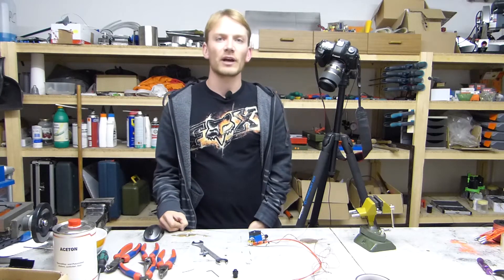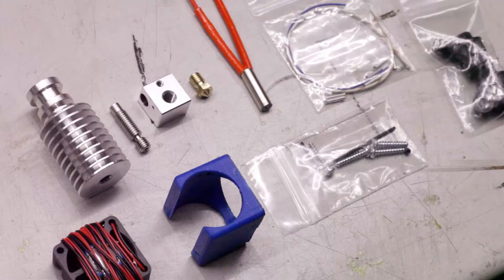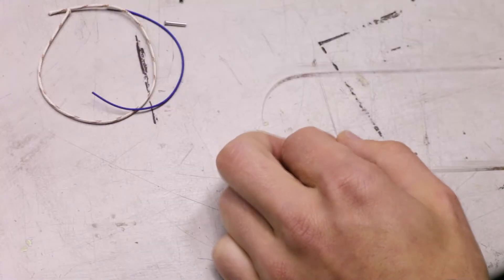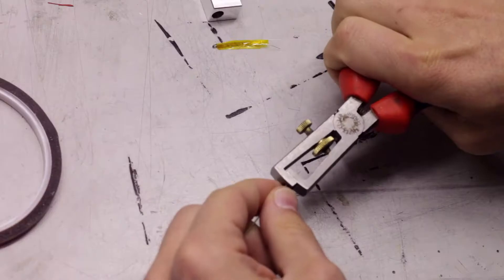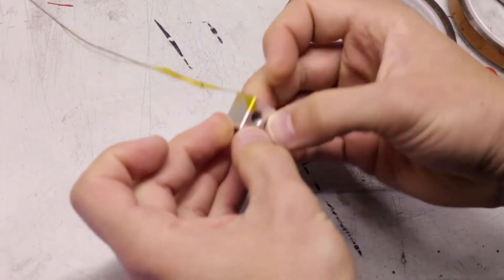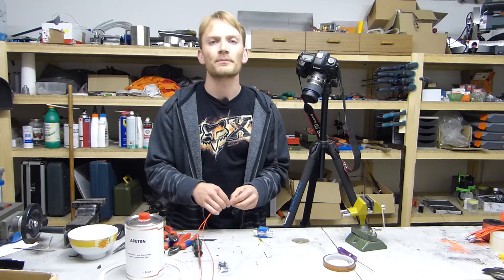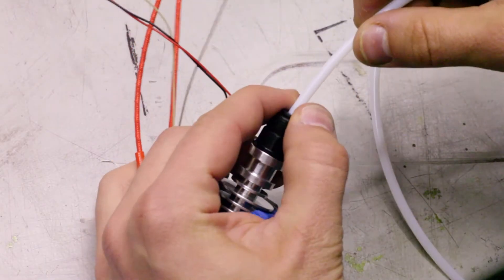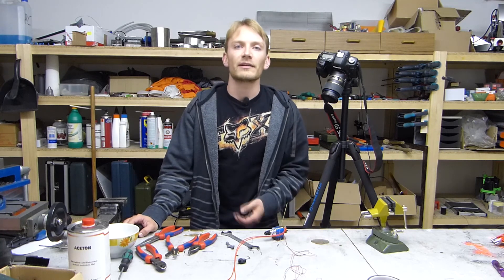3D printing guides - Assembling the E3D v5 hotend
Making things can be fun! Learn how to assemble E3D's legendary hotend and what to watch out for.